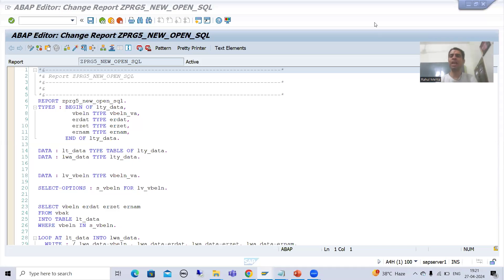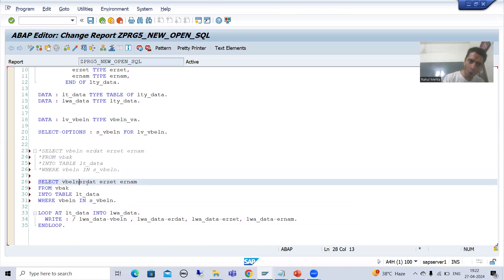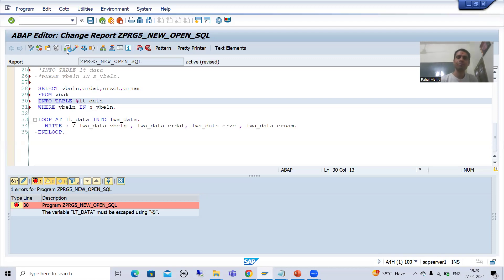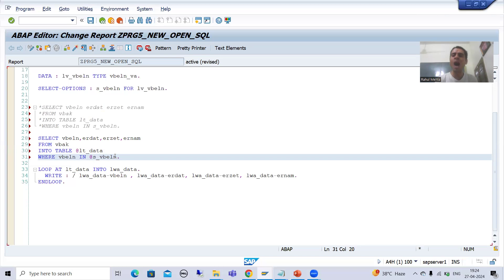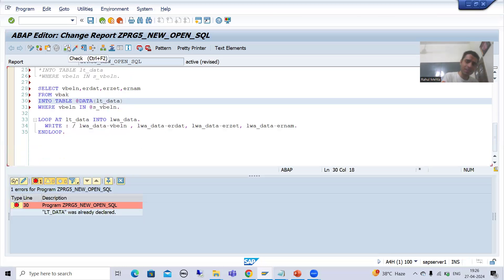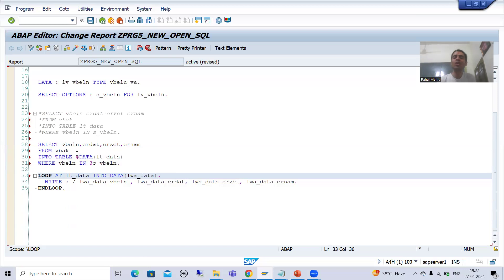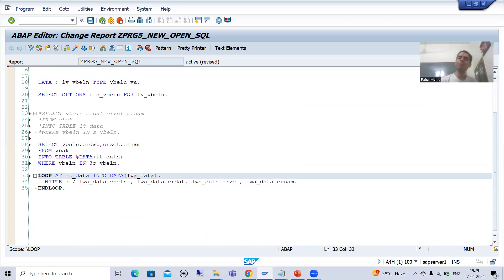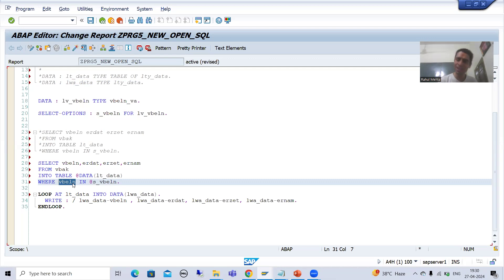37 - SAP ABAP New Syntax - New Features of OPEN SQL - Comma Separated Columns Part2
-Practical Demonstration to Show the Comma Separated Column List as a Part of New Features of OPEN SQL.

-All Host Variables Must be Prefixed With @ as a Part of New Features of OPEN SQL.